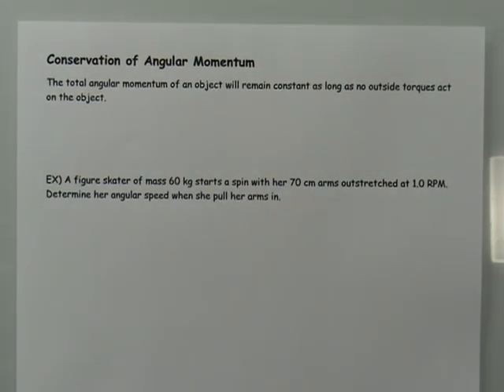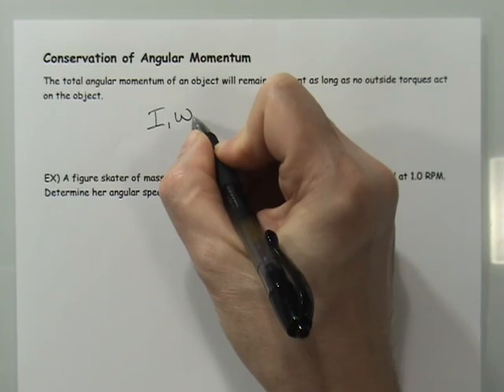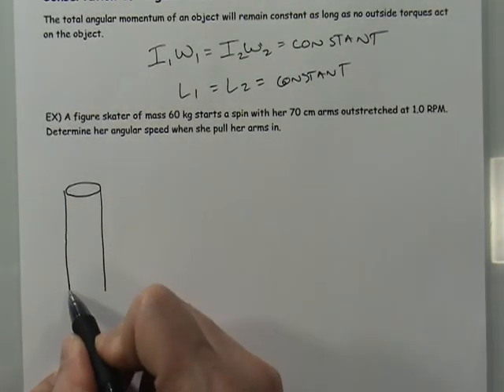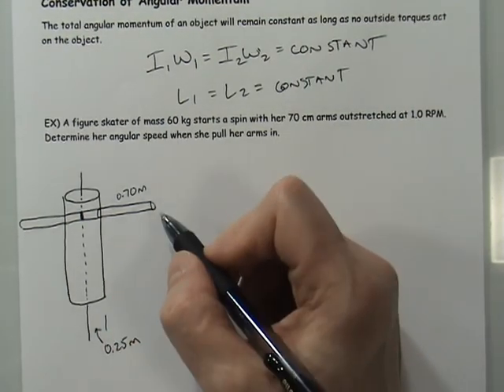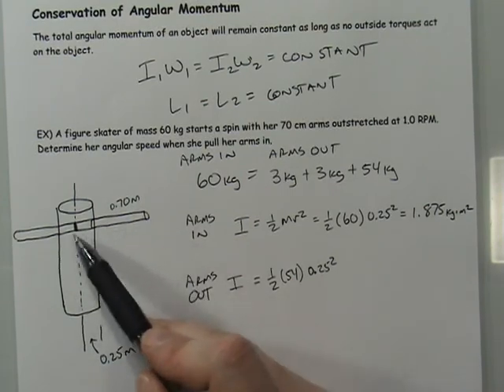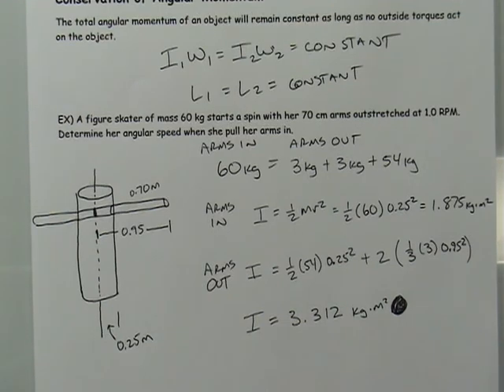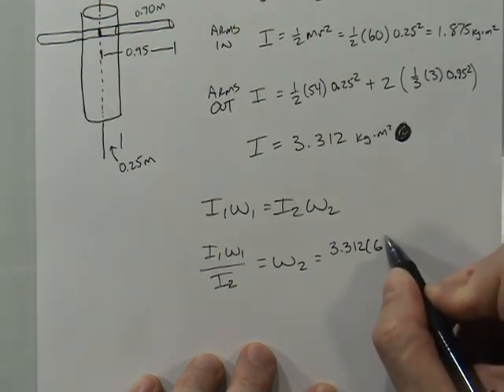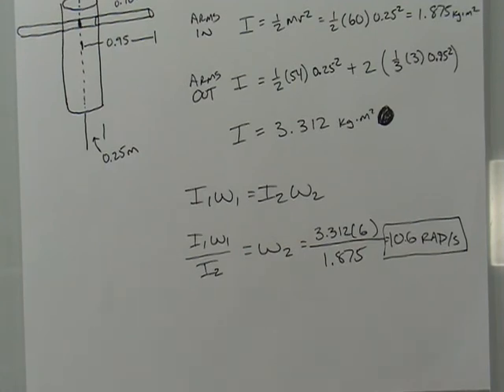Rotational Motion Part 9 Conservation of Momentum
Explores conservation of angular momentum with connections to any sport where people spin or rotate in some way.  Ice skating example.